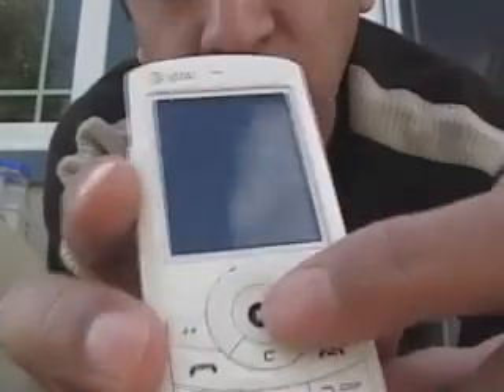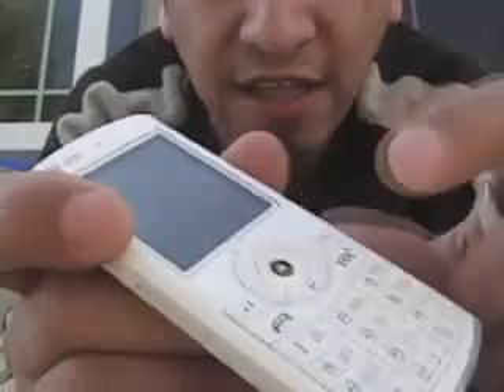Cell phone rip off by AT&T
Phone under warranty not accepted by AT&T because of some small dot on back that tells them if the phone has been exposed to humidity